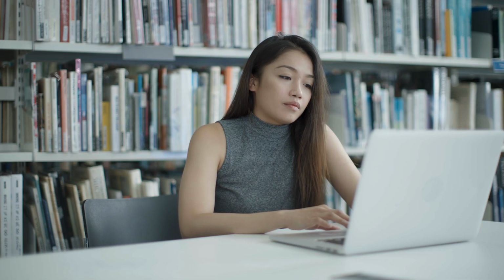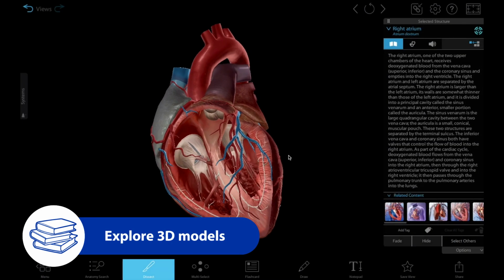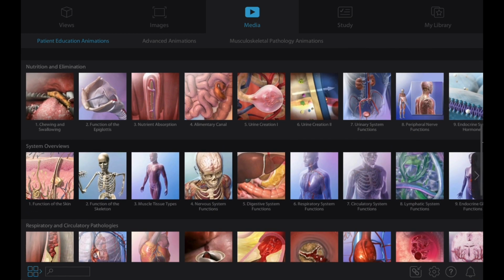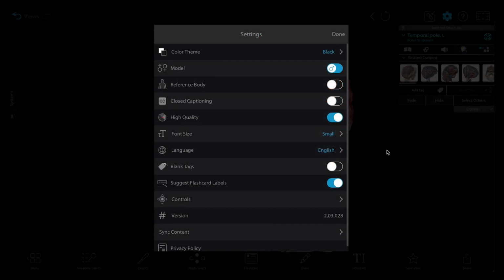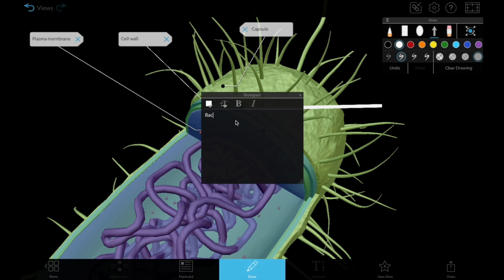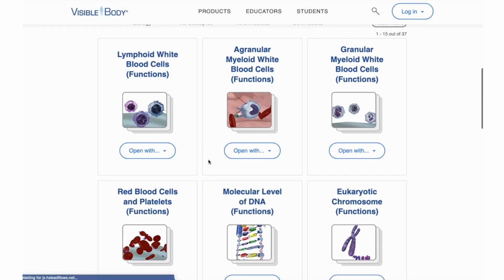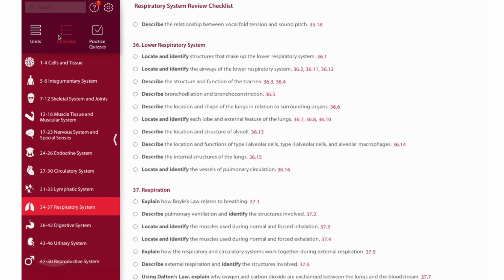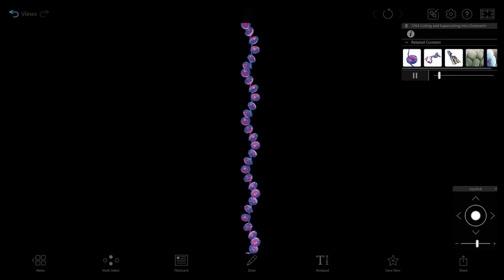Visible Body Suite | What do you get with an Institutional Site Subscription?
An Institutional Site Subscription is perfect for libraries who want to provide everyone at their institution with access to our award-winning anatomy, physiology, and biology reference products. In this video, we'll walk you through the key content and features available to users of Visible Body Suite!